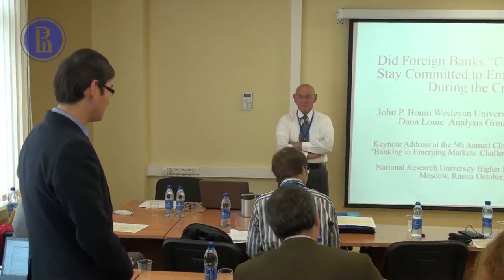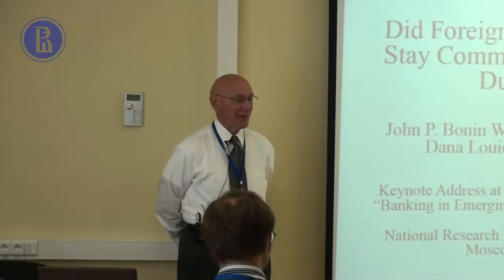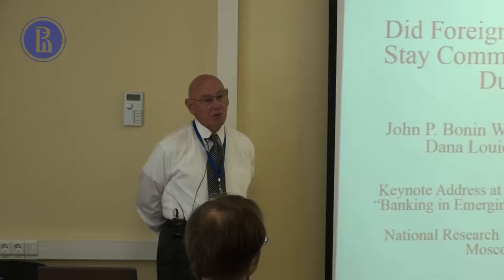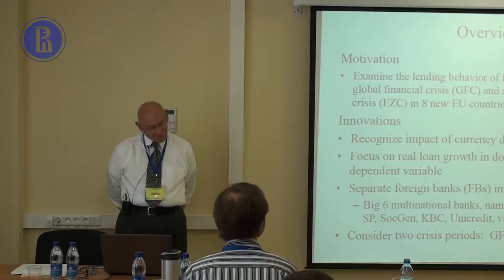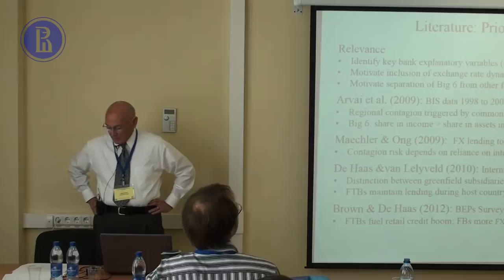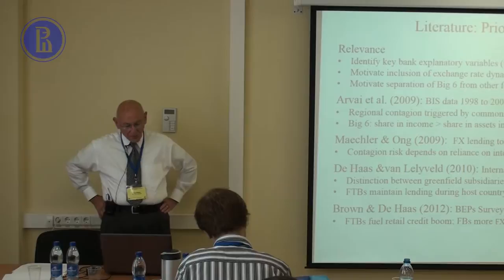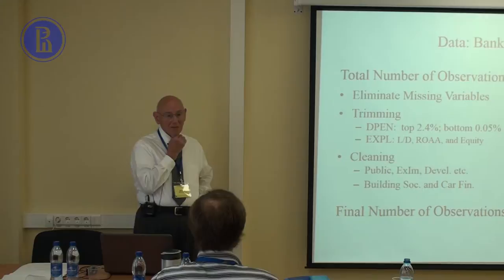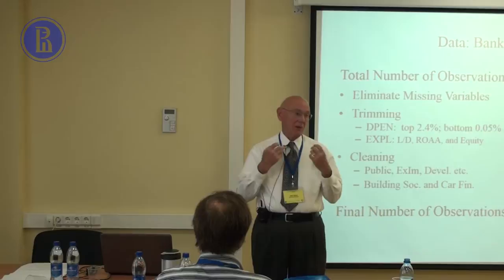Did Foreign Banks “Cut and Run” or Stay Committed to Emerging Europe During the Crises?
by John Bonin (Wesleyan University)